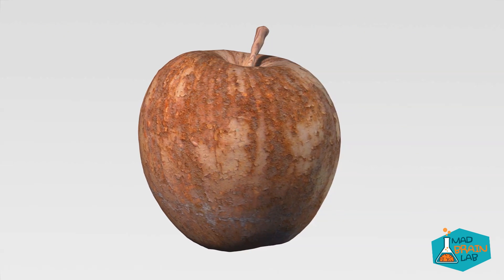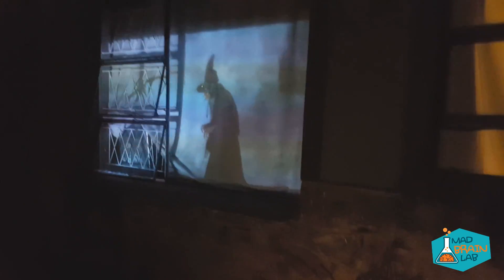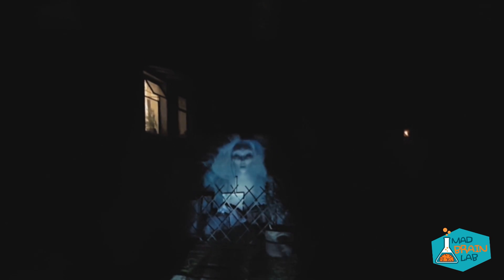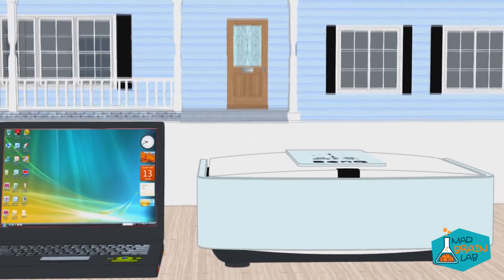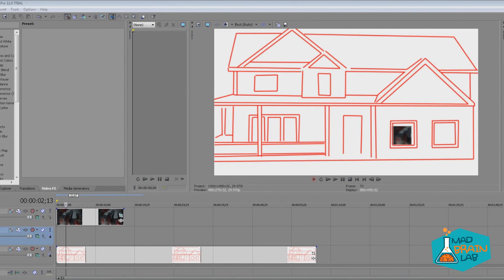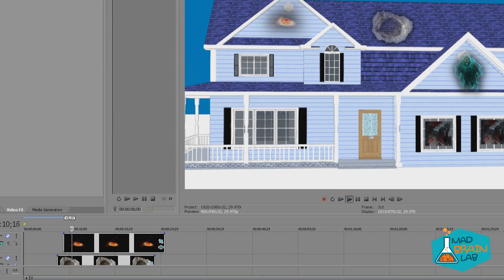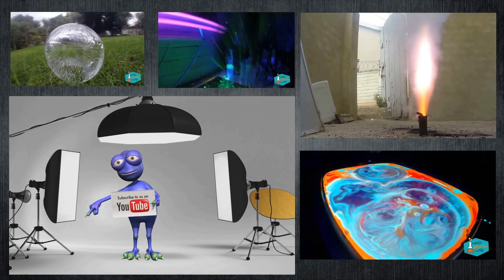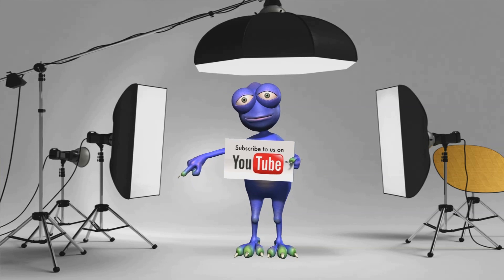Make Real Life Objects come to life!! 3D Projection mapping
3D projection mapping tutorial for beginners

Mapping textures and spooky effects on to your house for Halloween.

3D projection mapping is an awesome technique that allows you to alter reality. It works on a similar principle to augmented reality, only you don’t need any special glasses and everyone can see the augmented reality. 3d Projection mapping allows you to map 3d object and then you can project any texture or surface on to the surface of the 3d objects which creates amazing illusions. In this video we explore some possibilities for Halloween. The possibilities are endless, you could change your room wall to wood or to tiles or you could have a different texture on your wall every day if you wanted, you could have animated paintings or a painting that changes hourly or daily. 3D projection mapping is something we will see a lot more of in the future, at parties, at dress up parties at shows but mostly at places I have not thought of yet. This video is a short and easy to understand tutorial on 3d projection mapping for beginners.

Concepts explored in this video:

3d Projection mapping tutorial for beginners
3d projection mapping for Halloween
Halloween ideas
cheap Halloween ideas